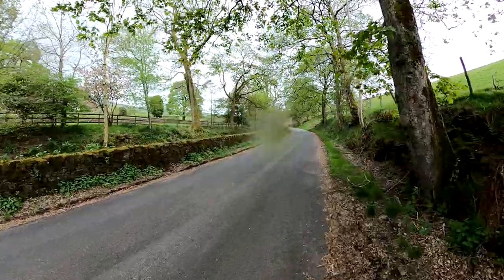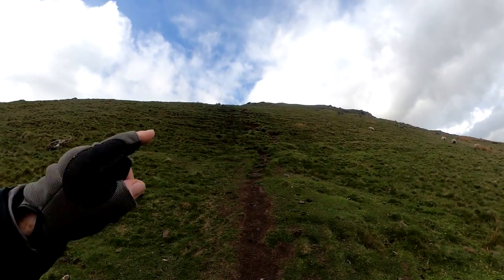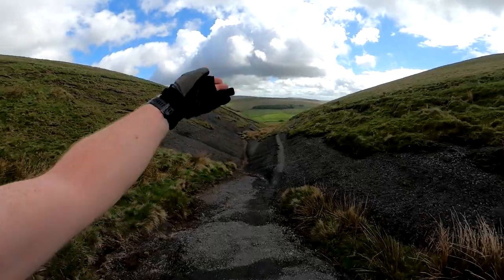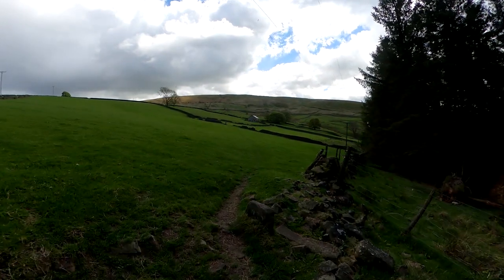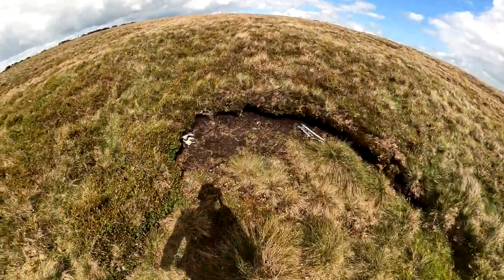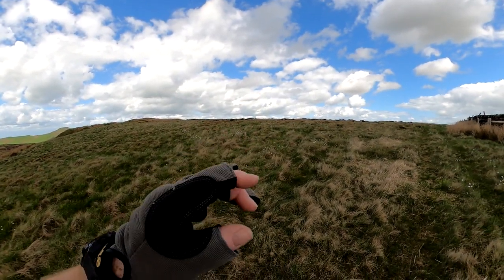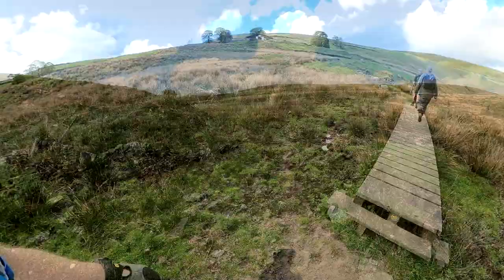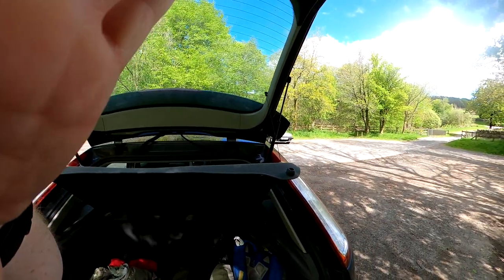Shutlingsloe, 3 Aircraft Wrecks & 3 Shires Head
11.5 Mile loop in the White Peak taking in Shutlingsloe AKA the Cheshire Matterhorn, Small debris field of Two Seafire aircraft that crashed on Tagsclough Hill 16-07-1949 and the B17G Flying Fortress 500 Meters away on Birchenough Hill 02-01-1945 then over to 3 Shires Head before looping back via Cumberland Brook